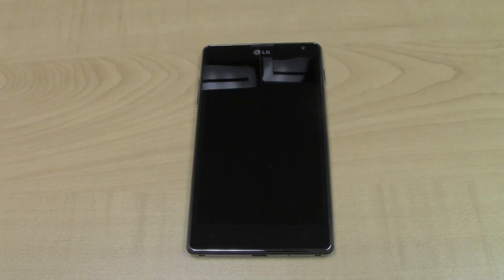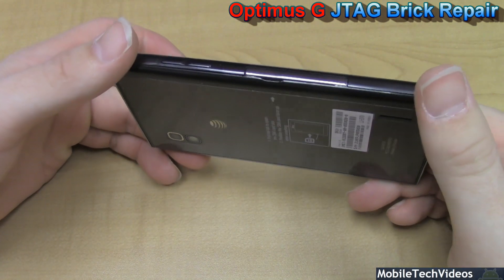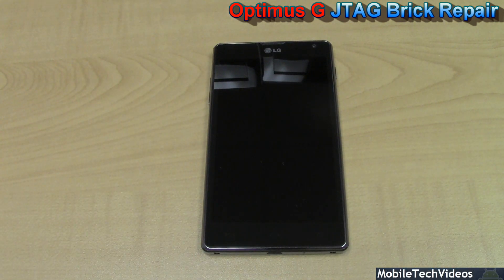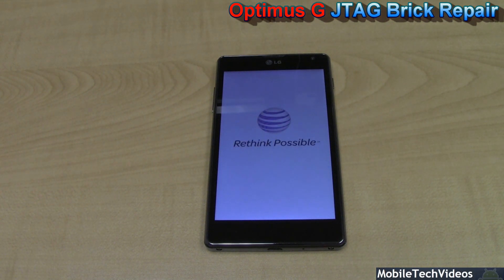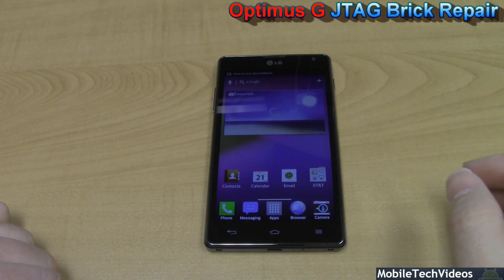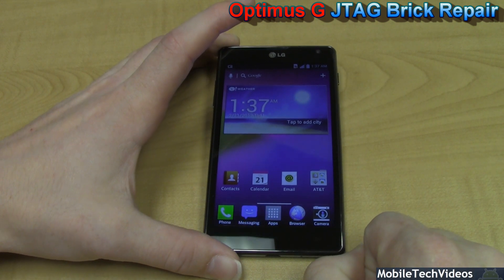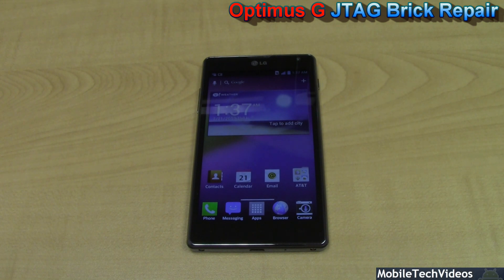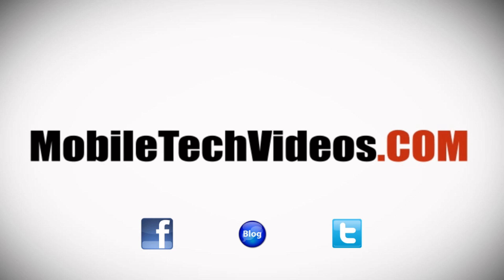LG Optimus G - JTAG Brick Repair Service (Debricking/Unbrick/Brick FIX)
This is a preview promotion of what's involved in our JTAG repair process. All phones follow a similar procedure. DO NOT TRY THIS AT ON YOUR OWN. I'm trained in small electronics and familiar with all the steps. It's very easy to damage components, small connectors and other parts during this process.